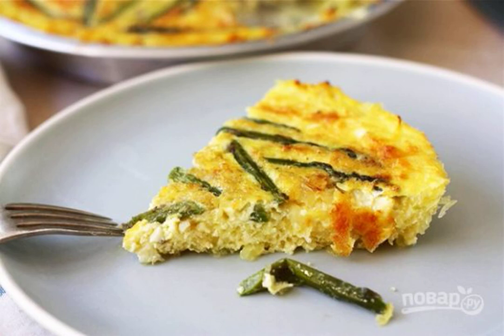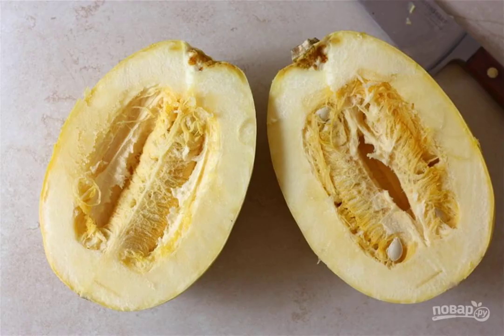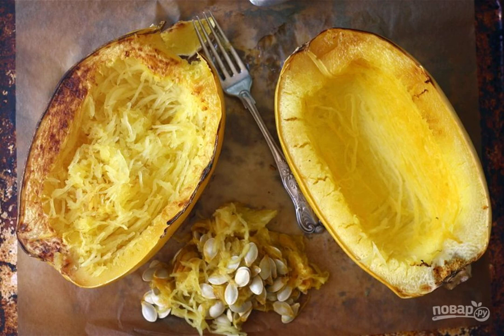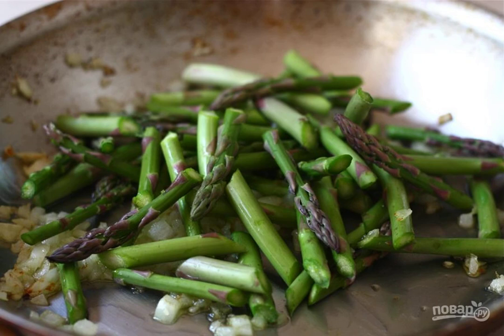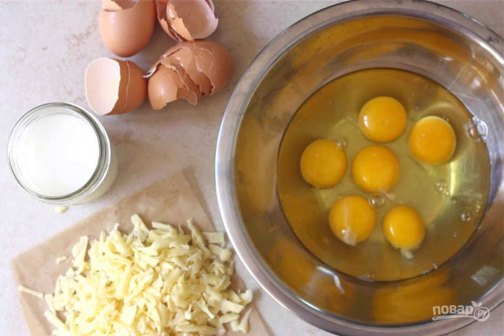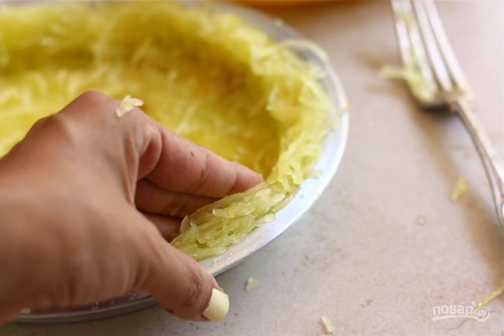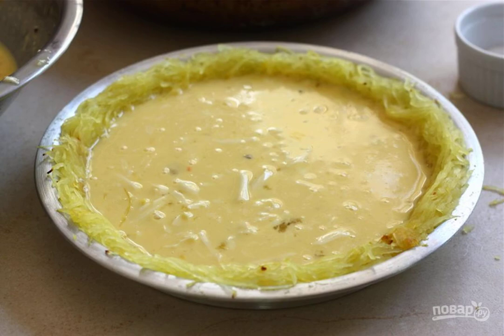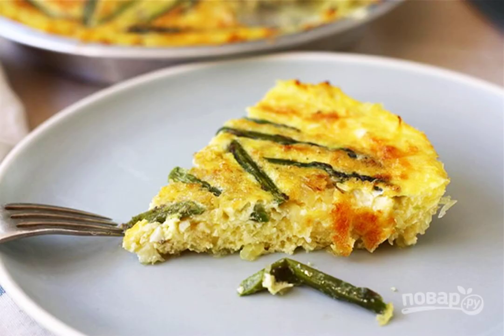Pumpkin and asparagus pie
If you are interested in vegetable pies, I can share with you a recipe for one such as how to make a pumpkin and asparagus pie. It is made without flour at all, so it is so healthy and very tasty.

Ingredients:
Asparagus - 360 Gram,